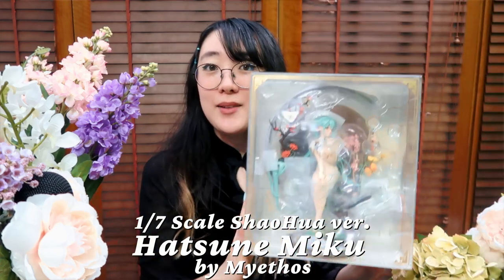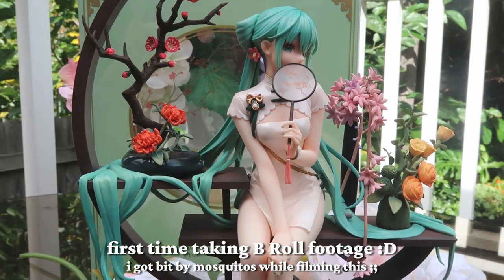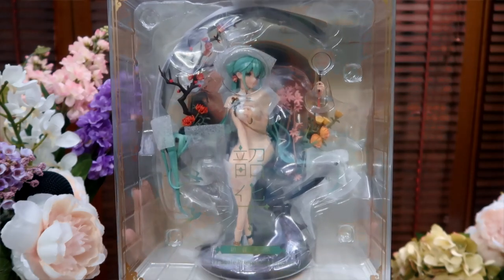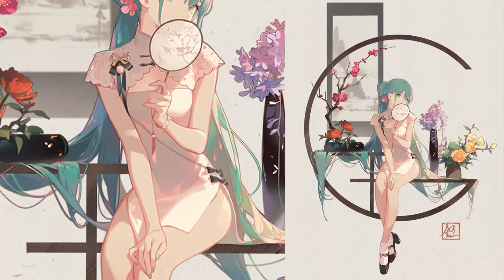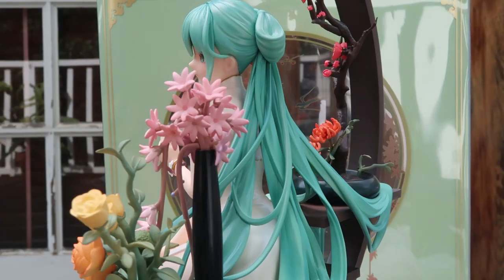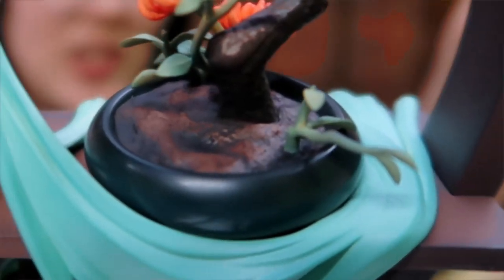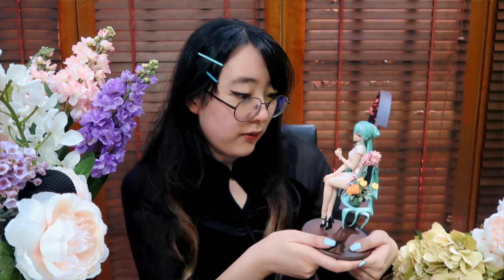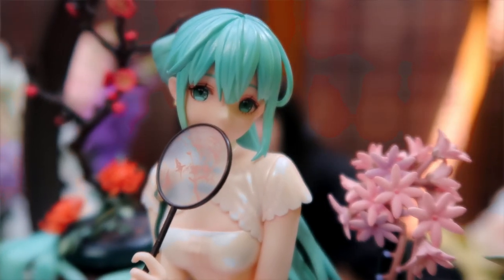The Most Beautiful Miku Figure! | Chill Unboxing ShaoHua Miku by Myethos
Happy Chinese New Year! My first figure from Myethos... i'm a fan now... oh no 💸
please check it out for more info & access to my private discord server and art goodies!